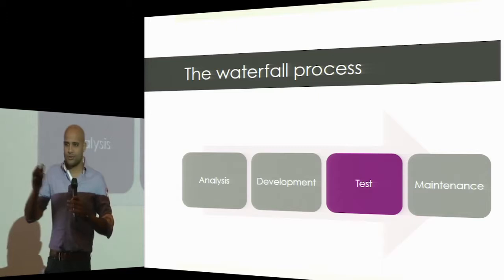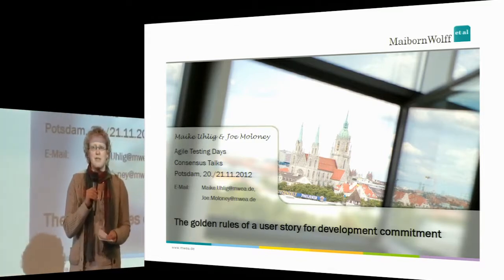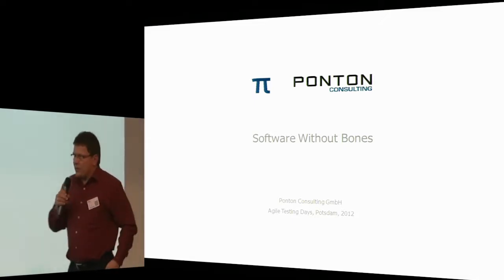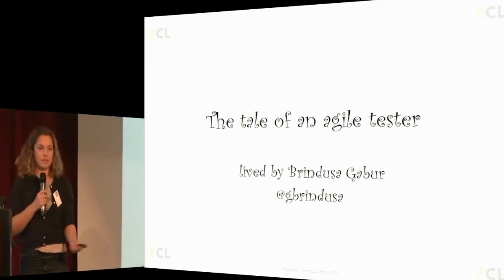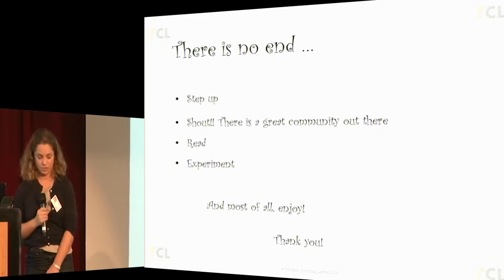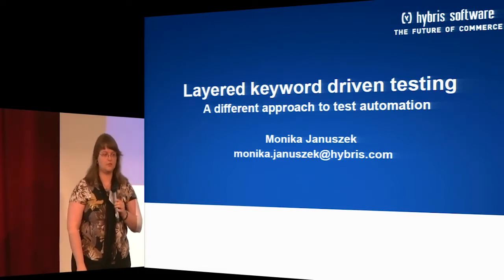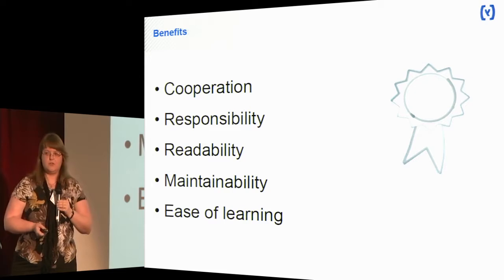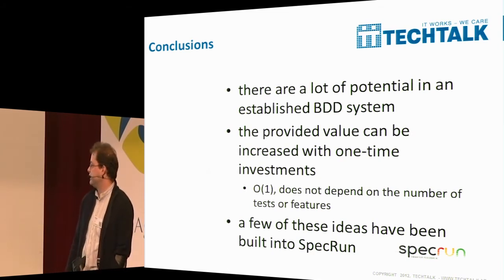Consensus talk at Agile Testing Days 2012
1:0 Min: "Detele Test Column from your Scrum Board" by Kishen Simbhoedatpanday.
9:31 Min: "the Golden Rules of a User Story For Development Commitment by Maike Uhlig & Joe Moioney.
19:17 Min: "Software Without Bones" by Joerg Sievers.
28:56 Min: "The Tale of an Agile Tester" by Brindusa Gabur.
37:46 Min: "Testing Network Appliances - Challenges and (our) Solutions" by Raimund Specht.
47:19 Min: "Layered Keyword-Driven Testing - A Different Approach to Test Automation" by Monika Januszek.
58:14 Min: "If You Already Happened to Have BDD Test..." by Gáspár Nagy.